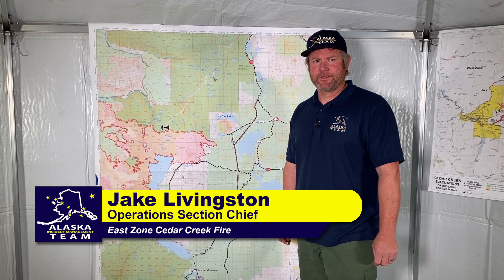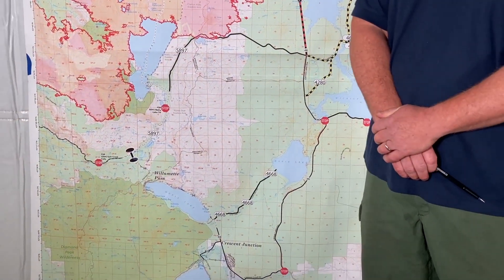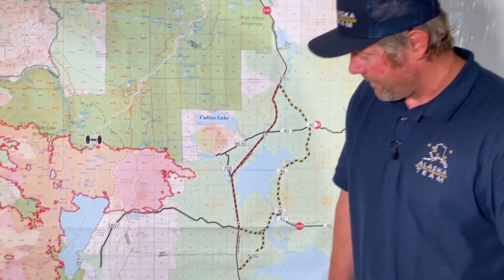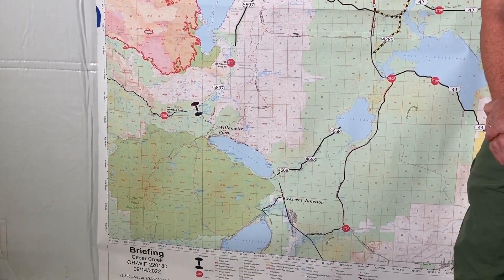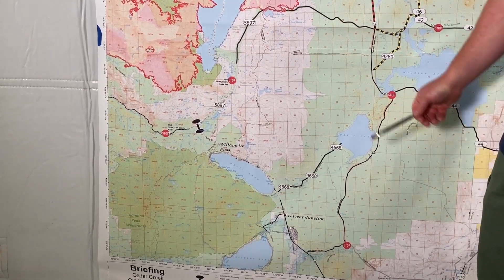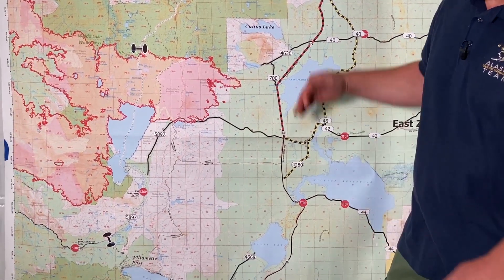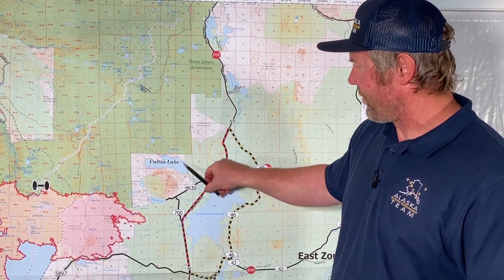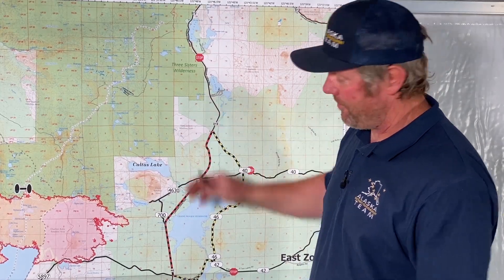September 14th - East Zone Morning Operational Update with Operations Section Chief Jake Livingston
East Zone CedarCreekFire September 14, 2022 Morning Operational Briefing. AK IMT Operations Section Chief Jake Livingston gives a detailed look at the tactics being used on the East Zone of the Cedar Creek Fire as well as today's planned operations.

If you would like to watch this video or others like it on Youtube follow this

Cedar Creek Fire Quick Facts:
Size: 92,548 acres
Contained: 0%
Start Date: August 1, 2022
Origin: 15 miles east of Oakridge, Oregon
Cause: Lightning
Total personnel: 1,260

Resources assigned include:
93 Engines
26 Handcrews
17 Dozers
23 Masticators
11 Helicopters
3 Scoopers - water dropping airplanes
2 Air Attack Airplanes